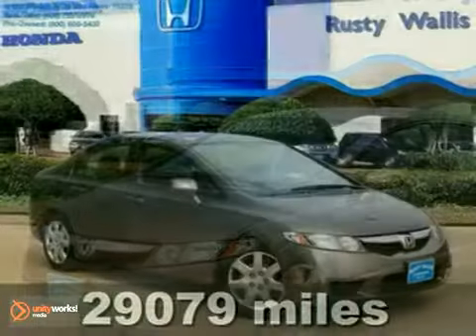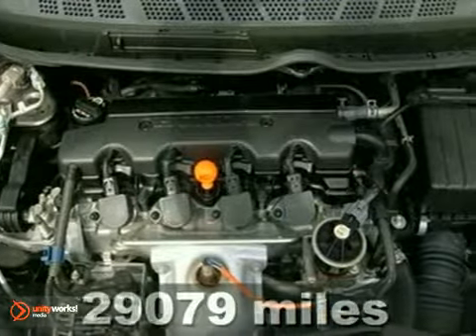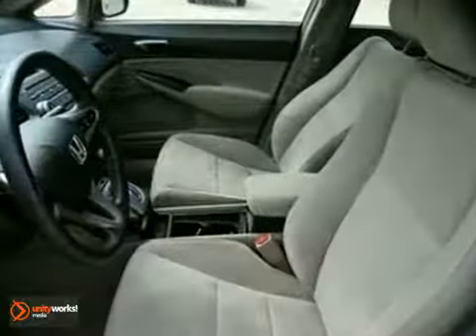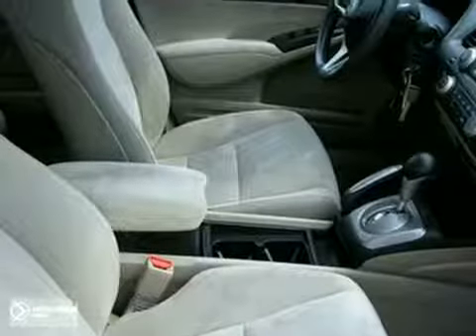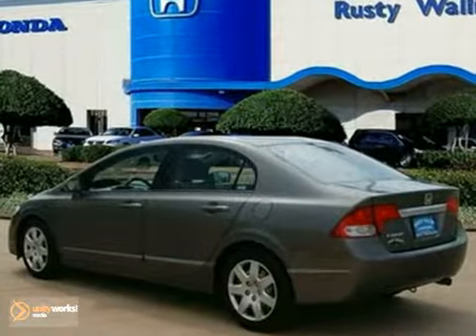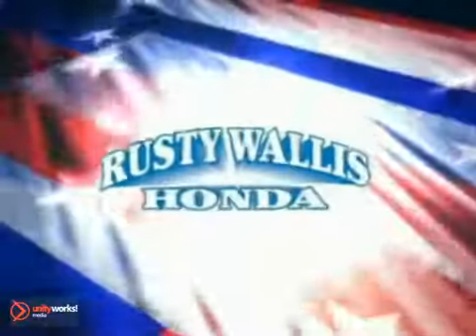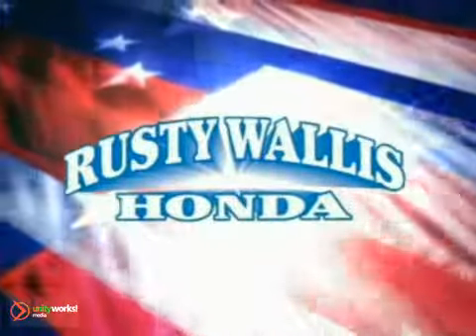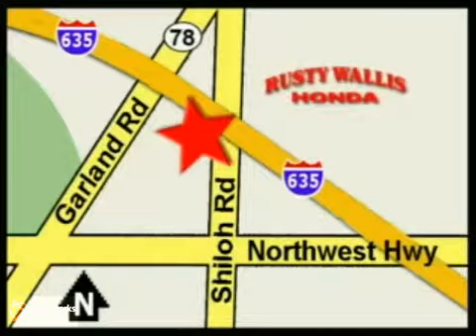2009 Honda Civic S2372 in Dallas TX Fort Worth, TX - SOLD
SOLD - If you are looking for real value on a great used car, Rusty Wallis Honda invites you to come in and test drive this 2009 Honda Civic, stock# S2372. We are conveniently located near Dallas TX Fort Worth, TX and known for our great selection, reliability and quality. Come take a look at this 2009 Honda Civic today.

12277 Shiloh Road
Dallas TX Fort Worth TX, video